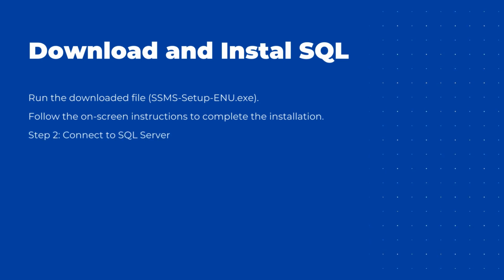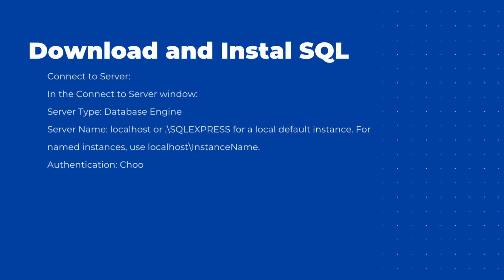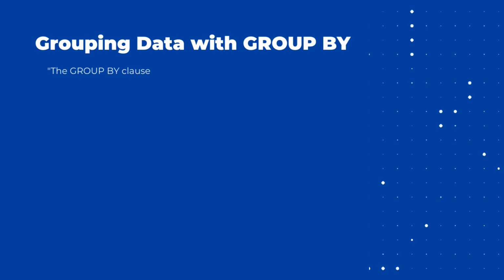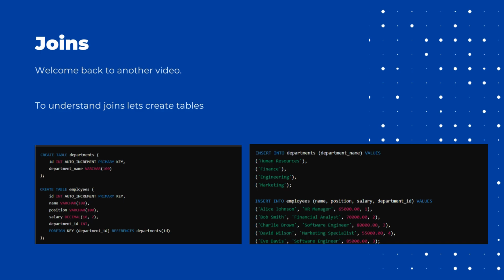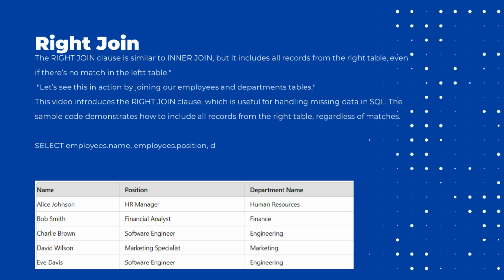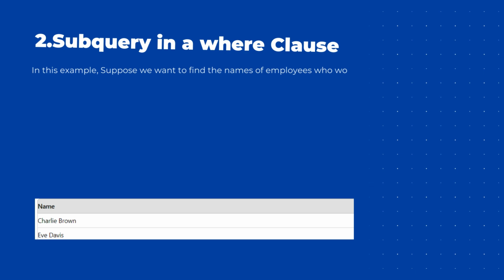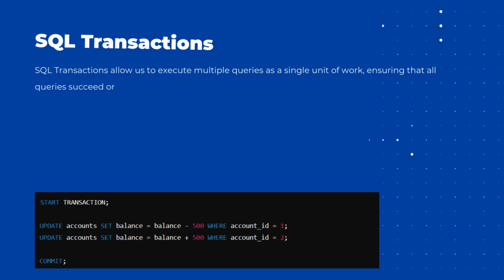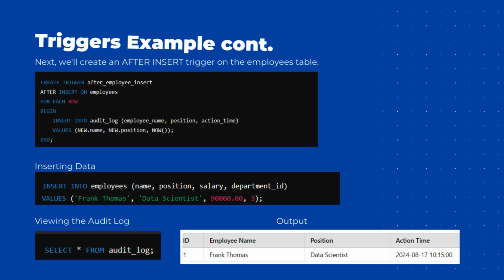SQL tutorial for absolute beginners in 15 mins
Welcome to the "SQL for Absolute Beginners" video series! 🚀

Are you ready to dive into the world of SQL? Whether you're a complete beginner or looking to solidify your foundational knowledge, this comprehensive 20-part video course is designed just for you. Over the course of these videos, we'll walk you through everything you need to know about SQL, from the basics to more advanced topics, helping you build the skills needed to manage and manipulate data effectively.

What You'll Learn:
The fundamentals of SQL and relational databases.
How to create and manage tables.
Writing efficient SQL queries to retrieve and manipulate data.
Understanding joins, views, and subqueries.
Best practices for writing secure and optimized SQL code.
Real-world examples and exercises to apply your knowledge.
Course Structure:
This course is broken down into 20 bite-sized videos, each focusing on a specific topic to ensure you can follow along at your own pace. Here's a quick overview of what each video covers:

Video Titles:
Introduction to SQL: Understanding the Basics
Understanding Databases: The Foundation of SQL
SQL Tables: The Core of Data Storage
Inserting Data into SQL Tables
Reading Data with SQL SELECT Queries
Filtering Data with SQL WHERE Clause
Sorting and Limiting Results with SQL
Updating and Deleting Data in SQL
Primary Keys: Uniquely Identifying Rows in SQL
Foreign Keys in SQL: Linking Tables Together
SQL Joins: Combining Data from Multiple Tables
SQL Views: Simplifying Complex Queries
SQL Aggregation: Summarizing Data with Functions
SQL GROUP BY: Organizing Data into Groups
SQL HAVING: Filtering Grouped Data
SQL Subqueries: Writing Queries Within Queries
SQL Indexes: Speeding Up Your Queries
SQL Transactions: Ensuring Data Integrity
SQL Triggers: Automating Database Actions
SQL Best Practices: Writing Efficient and Secure Queries
SQL (Structured Query Language) is the standard language for interacting with relational databases. This course is perfect for beginners who want to build a strong foundation in SQL, with clear explanations, practical examples, and real-world applications.